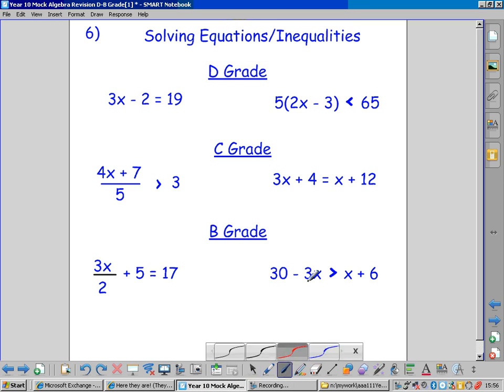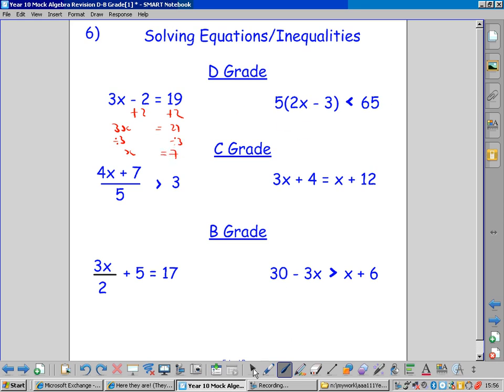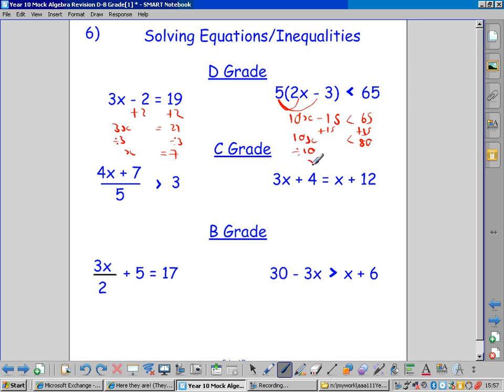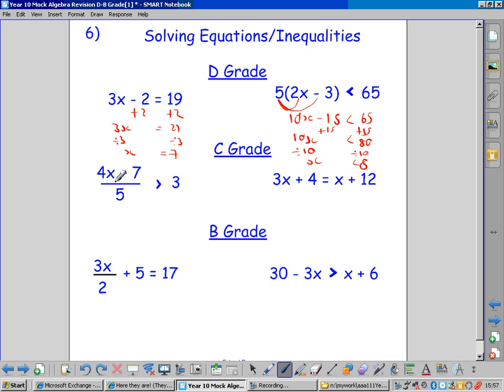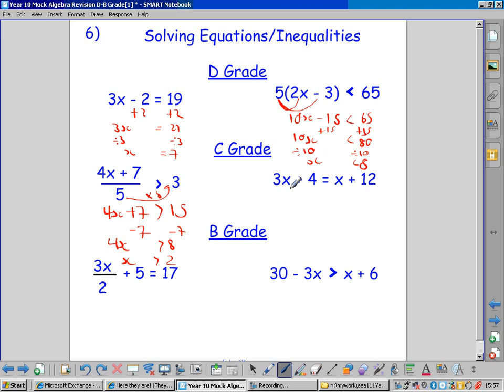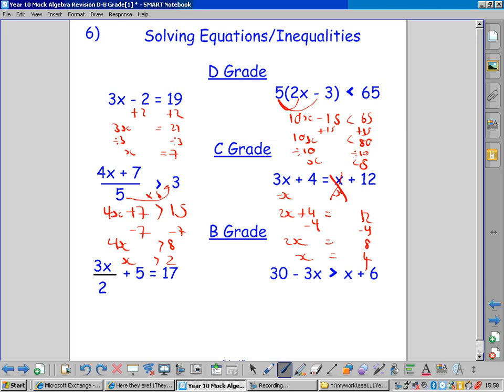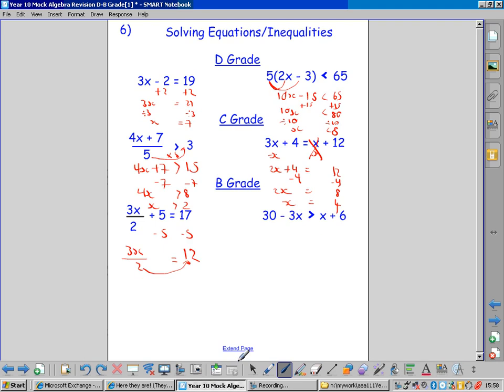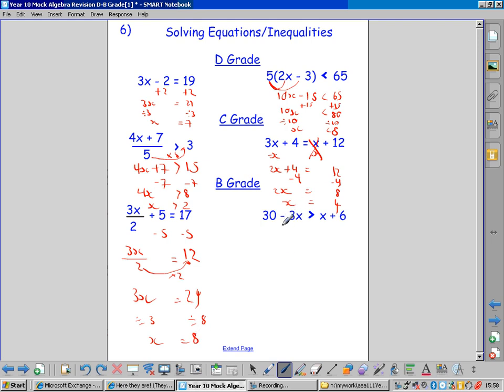Solving Equations and Inequalities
Year 10 Mock Revision